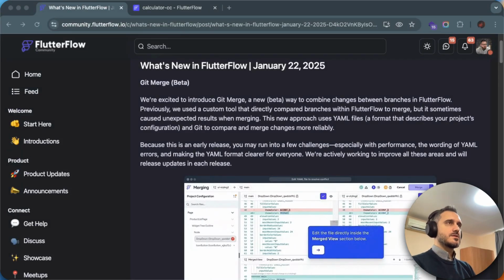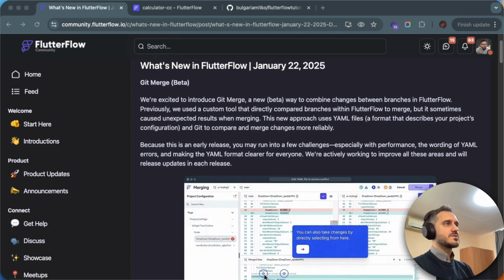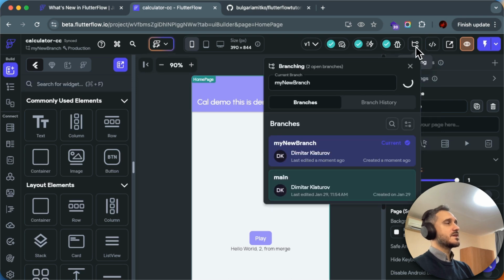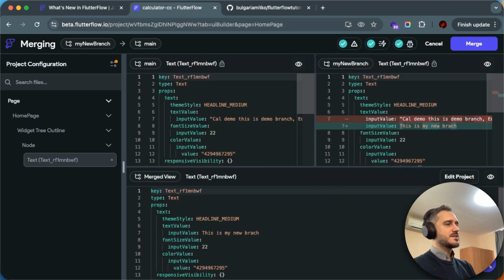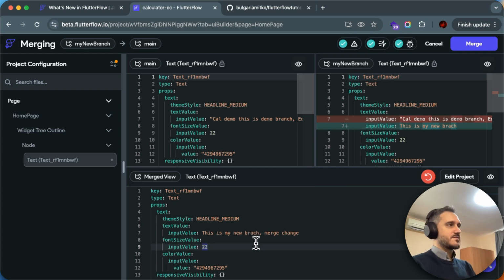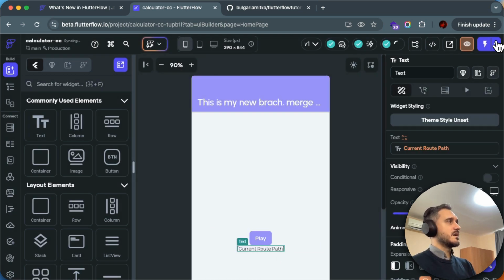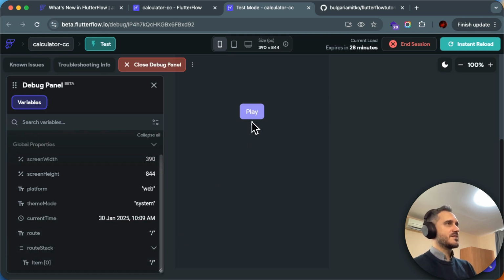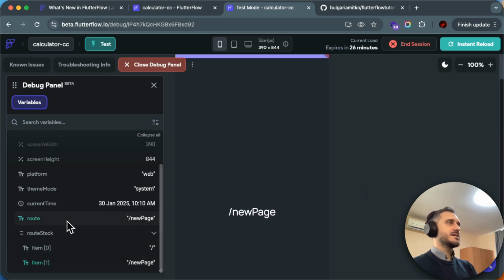🚀 FlutterFlow January 2025 Update | Git Merge (Beta), Design Systems & Firestore Enhancements